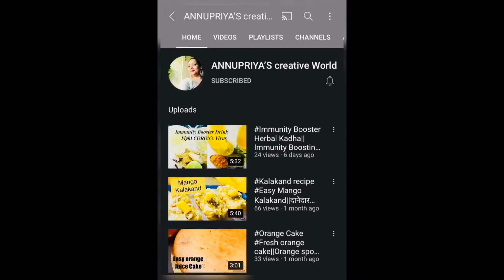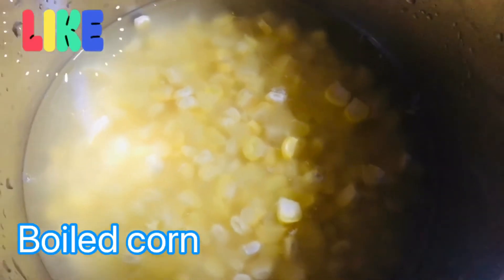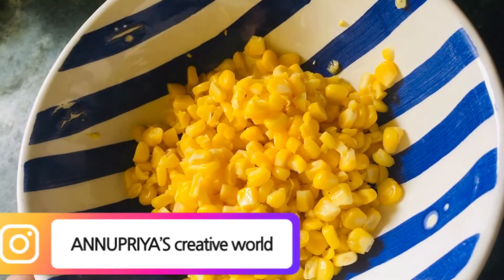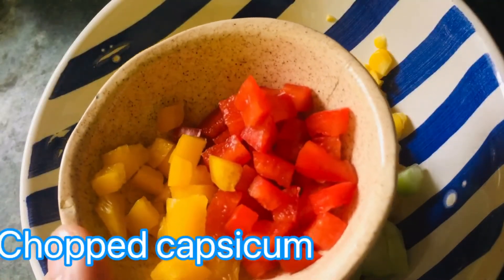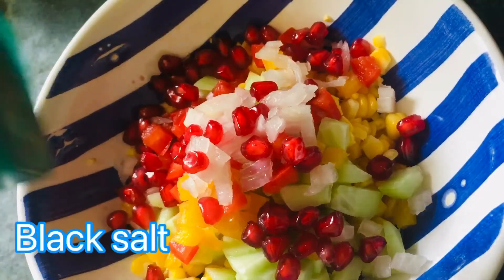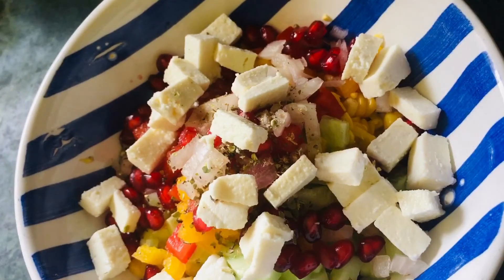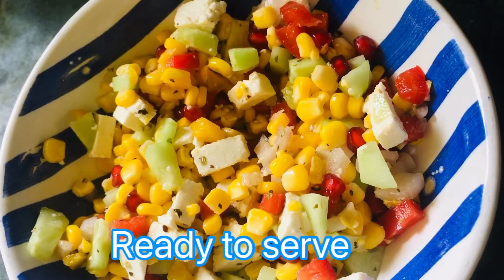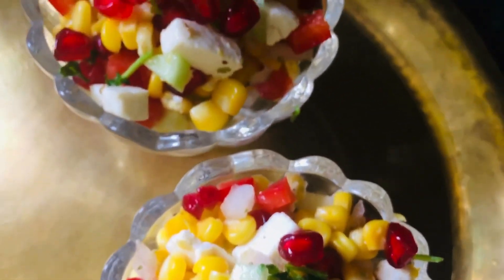Sweet corn chaat Healthy corn chaat Sweet corn Masala chaat 🌽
Hello everyone
Today I will make an easy sweet cron chaat.You can prepare quickly or whenever you are short of time.Even Bachelors can make it as it does not require any cooking experience.

Ingredients
Sweet cron
Chopped onion
Chopped capsicum
Chopped cucumber
Chopped green coriander leave
Pomegranate seeds
Lemon juice
Paneer pieces
Black salt
Crushed Black pepper
Oregano